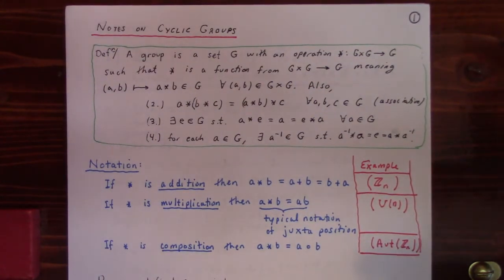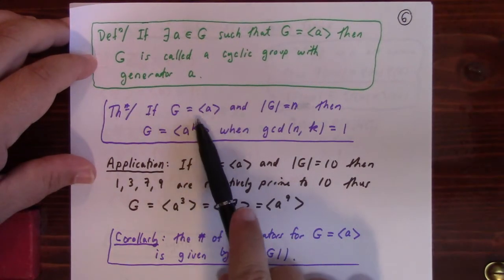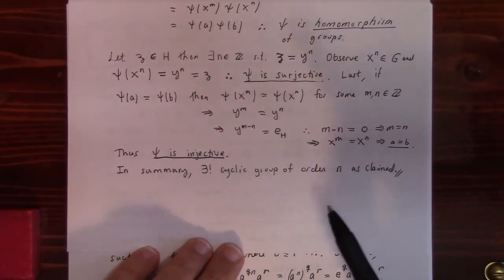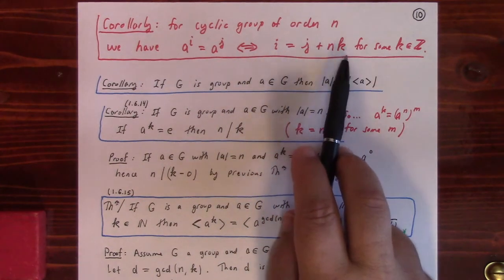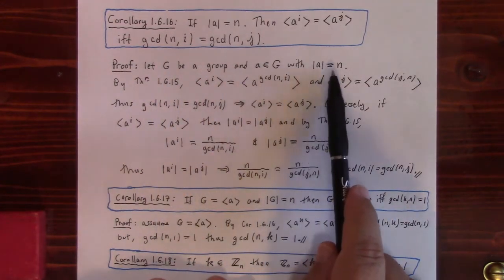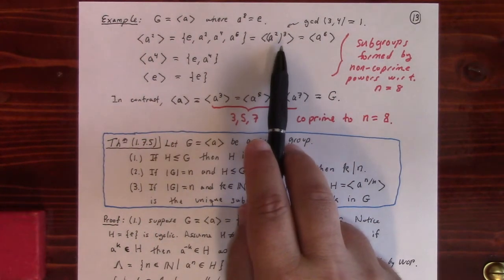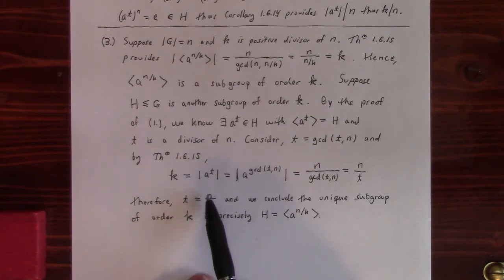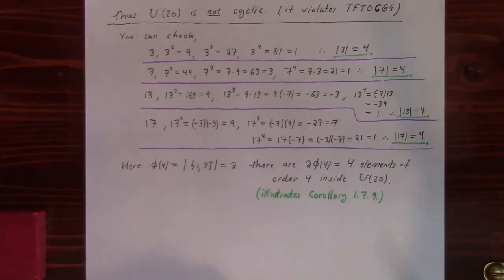Number Theory: short course in cyclic groups part 2, 9-18-21 part 1